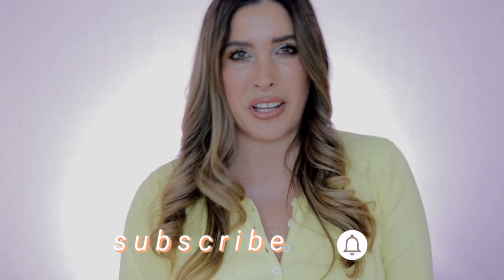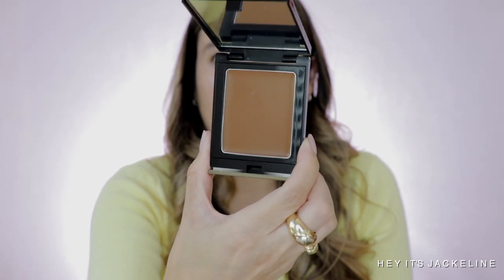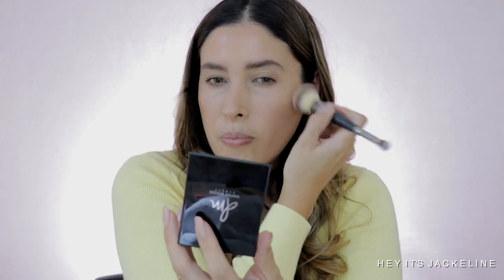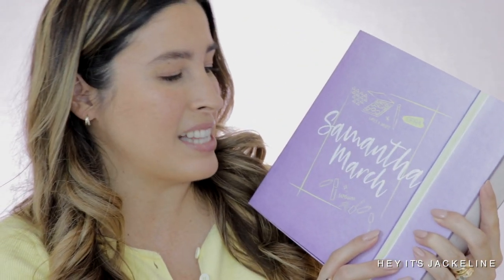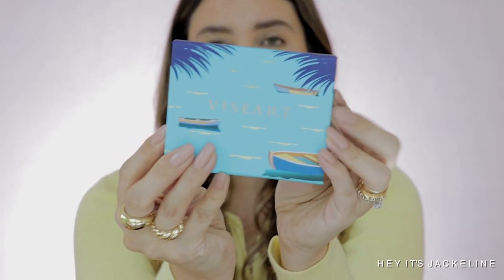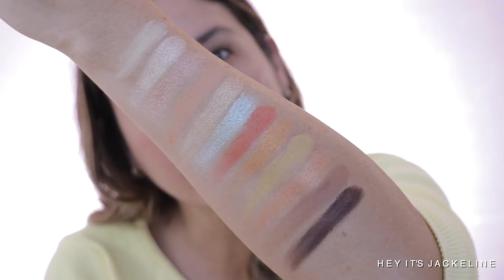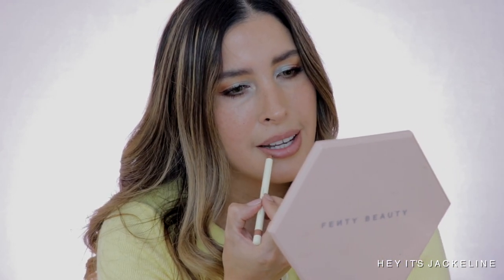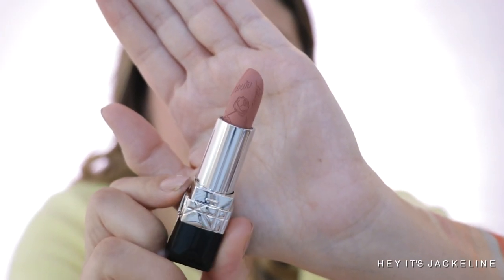MAKEUP TRY ON HAUL DIOR VISEART Soleil La Plage SURRAT Liquid Blushes SAMANTHA MARCH OFRA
NEW MAKEUP TRY ON HAUL from DIOR VISEART Soleil La Plage SURRAT Liquid Blushes OFRA @SamanthaMarchxo Life is a Draft and more! A video full of First Impressions.
I hope you enjoyed this video! I will love to read your comments and please share with me if you are interested on any of the products featured in today's video.

☆ TIME STAMPS

0:00​​ - Intro
0:26 - MAKEUP TRY ON HAUL
0:51 - GRWM with THE NEWEST MAKEUP
2:17 - DANESSA MYRICKS Balm Contour
4:36 - SURRATT Cantaloupe Liquid Blush
7:43 - DIOR
8:20 - OFRA x Samantha March Life's a Draft Palette
10:58 - VISEART Soleil La Plage Eyeshadow Palette Swatches
14:53 - GUCCI Nude Lip Liner
15:23 - DIOR Mother’s Day Lipsticks
16:58 - CHARLOTTE TILBURY Champagne Diamonds Jewel Lip Gloss
18:44 - CHARLOTTE TILBURY Airbrush Flawless Setting Spray
19:08 - SISLEY PARIS Hair Rituel Restructuring Nourishing Balm
19:31 - ORIBE Shampoo for Brilliance & Shine
19:38 - ORIBE Conditioner for Brilliance & Shine
20:12 - NEW MAKEUP IN 2021 TESTED

    When you shop through my links you are supporting my channel THANK YOU!!!

FOUNDATION
BURBERRY Ultimate Glow Foundation

CONCEALER
DIOR Forever Skin Correct Concealer 2.5

SETTING POWDER
DIOR BACKSTAGE Face & Body Powder No Powder 3

EYES
VISEART Soleil La Plage Eyeshadow Palette

BLUSH
SURRATT Artistique Liquid Blush - Cantaloupe

BRONZER
DANESSA MYRICKS Balm Contour - 2 Medium

HIGHLIGHTER
OFRA x Samantha March Life's a Draft Palette

LIPS
DIOR Mother’s Day Limited Edition Lipstick - 100 Nude Look

FINISHING POWDER
GIORGIO ARMANI Luminous Silk Glow - 4

SETTING SPRAY
CHARLOTTE TILBURY Airbrush Flawless Setting Spray

BROWS
CHARLOTTE TILBURY Brow Cheat Eyebrow Pencil Medium Brown

💝  FILMED WITH
CANON EOS 80D DSLR